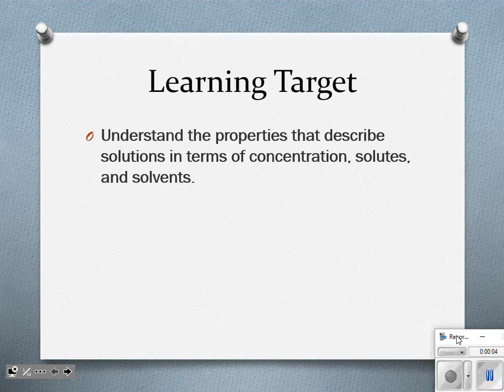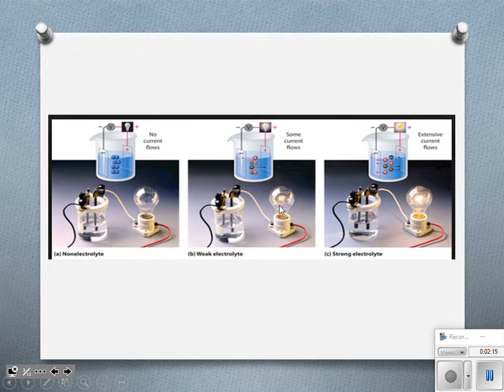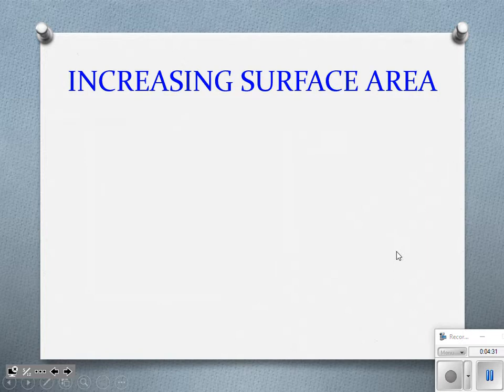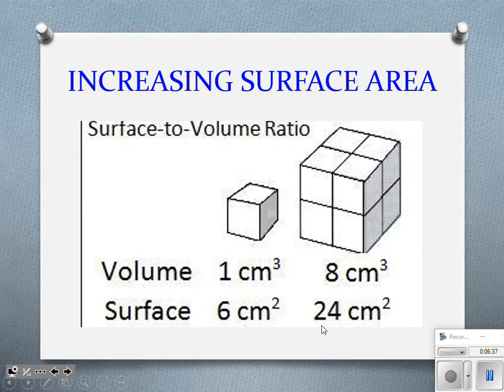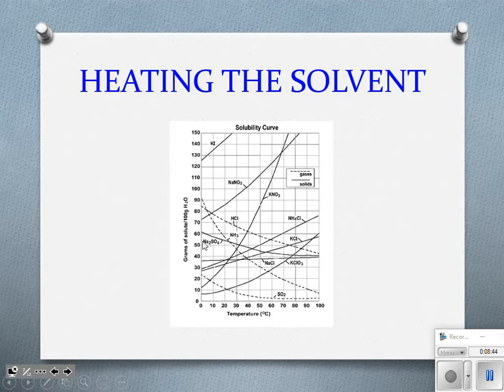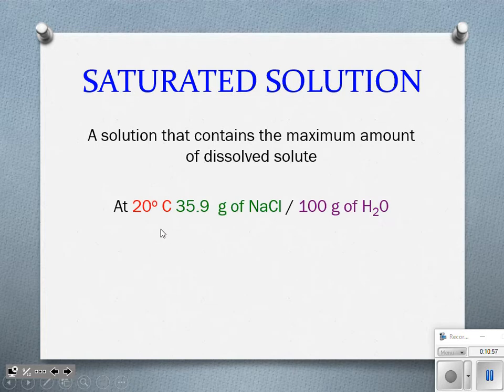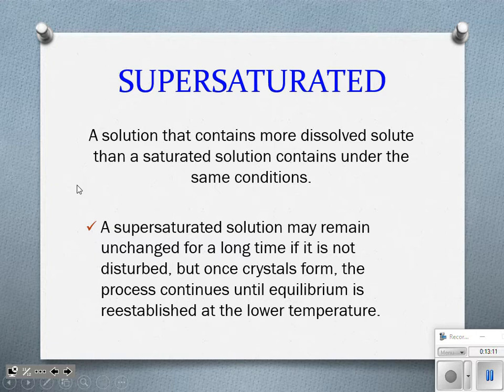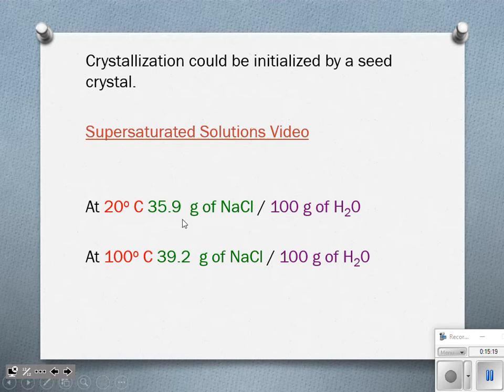Lecture Electrolytes, Dissolving and Solubility 2022